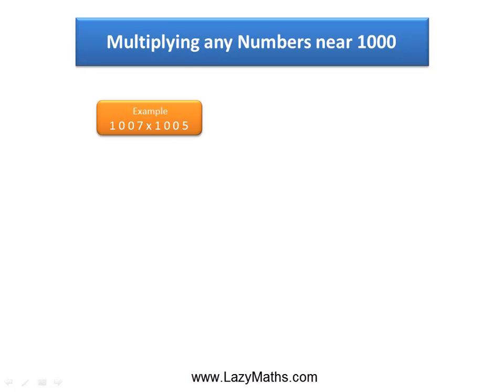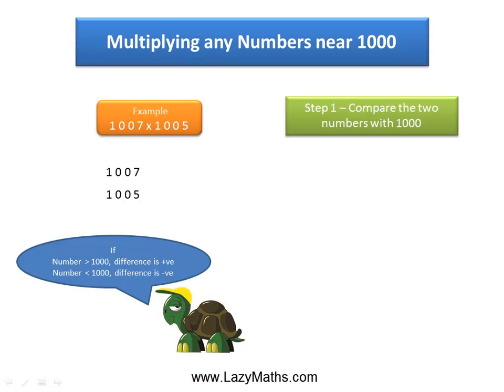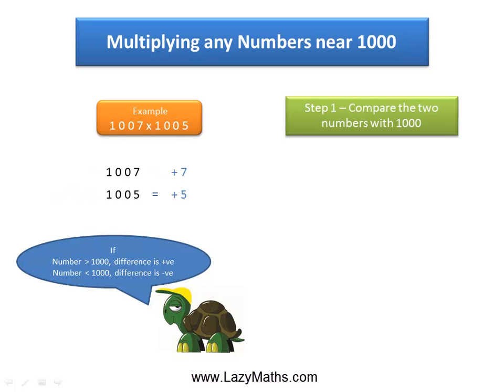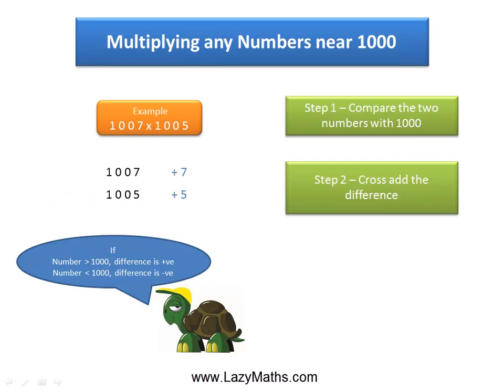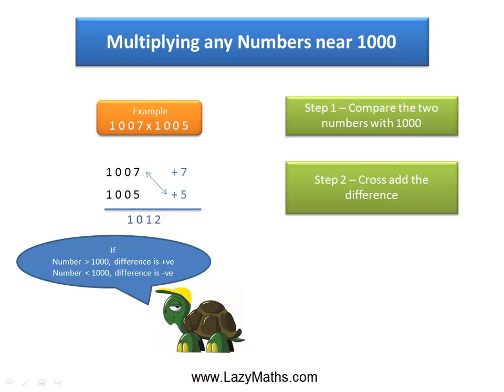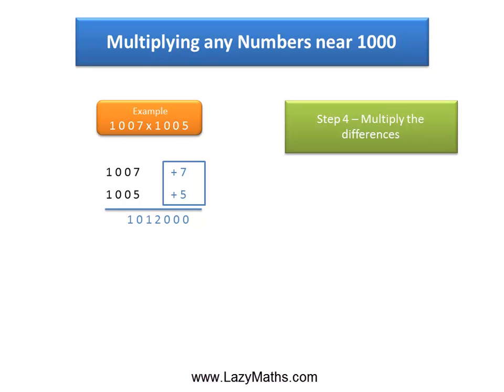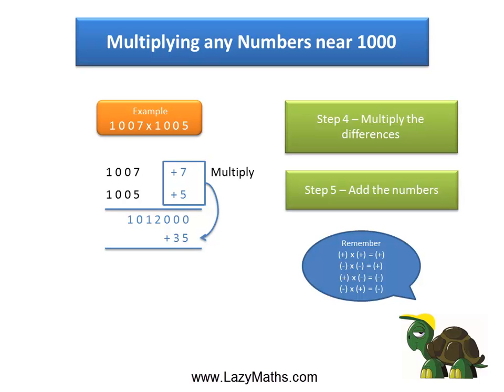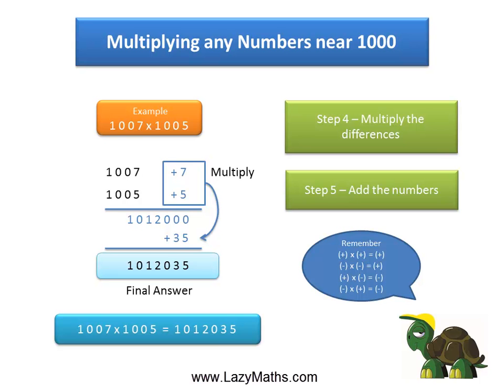Speed Math Shortcut - Multiplying Numbers near 1000: Example 1